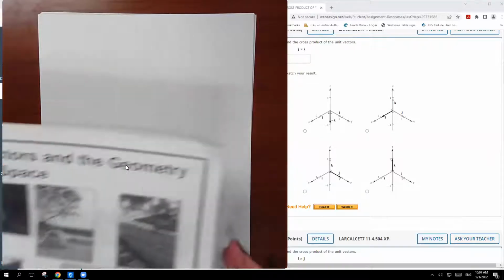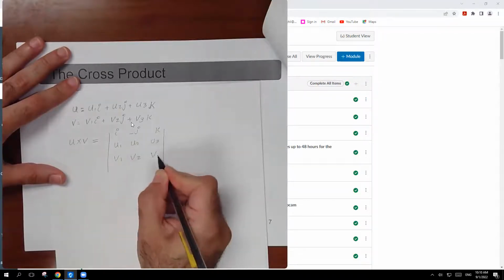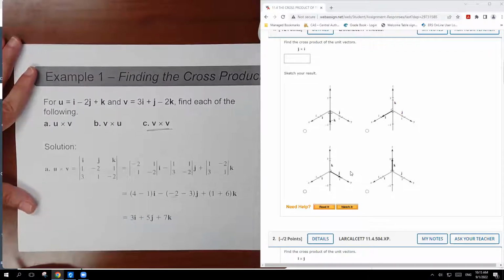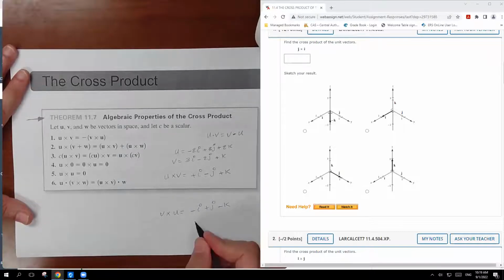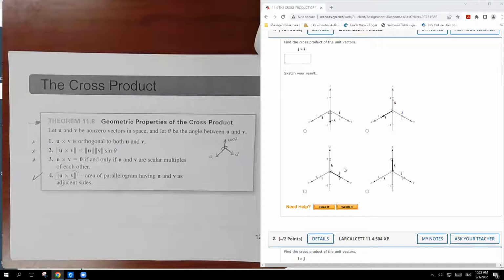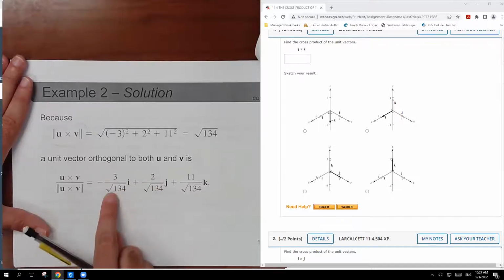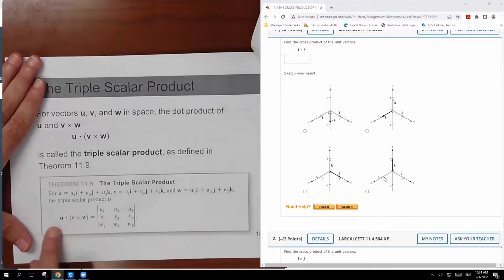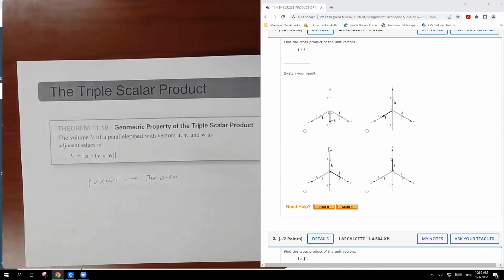11.4 The Cross Product of Two Vectors in Space